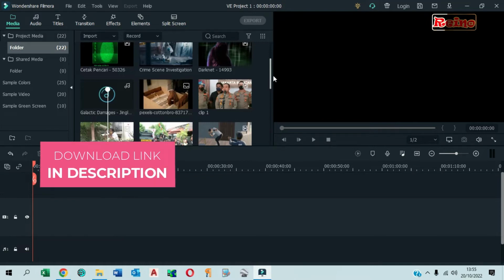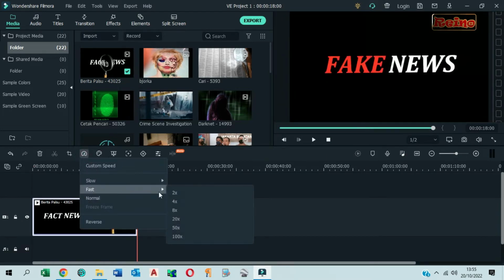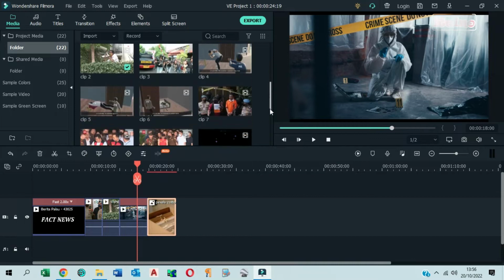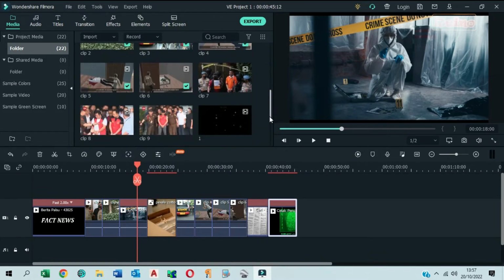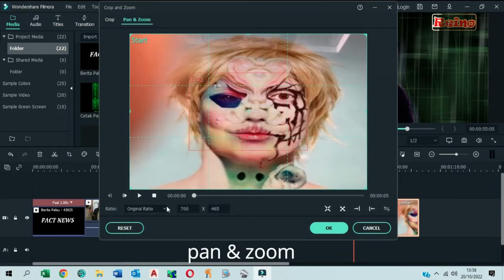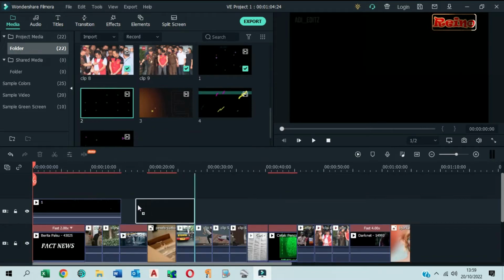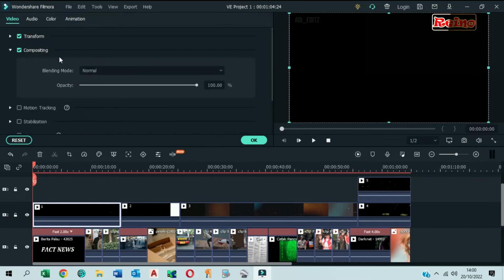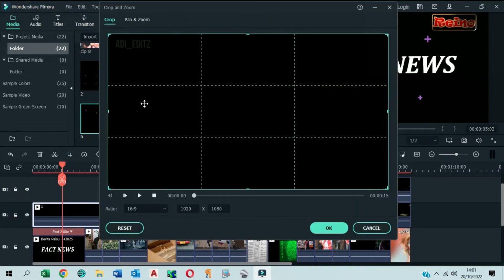News Slideshow for Intro || Filmora X Tutorial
At the end of this video, you will know how to make news slideshow using Filmora X. It's very easy and simple.